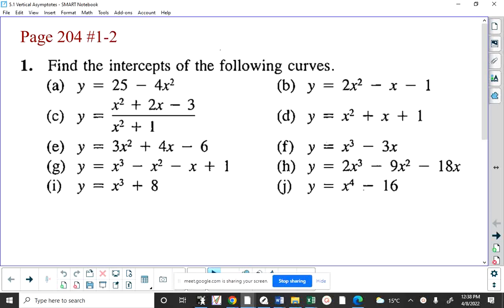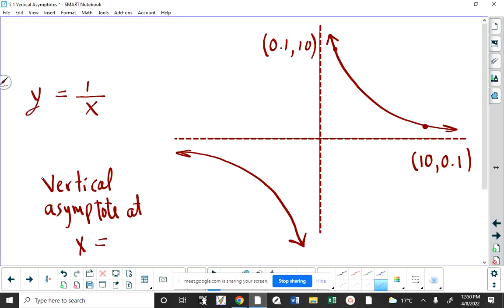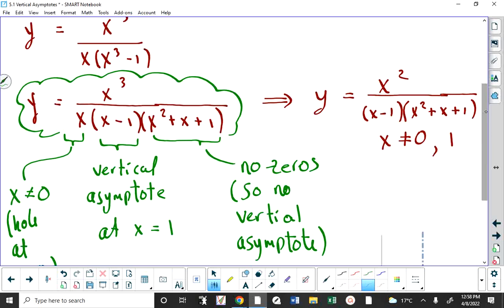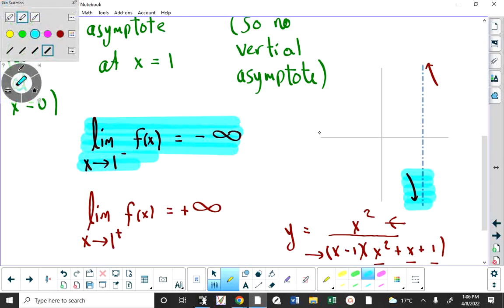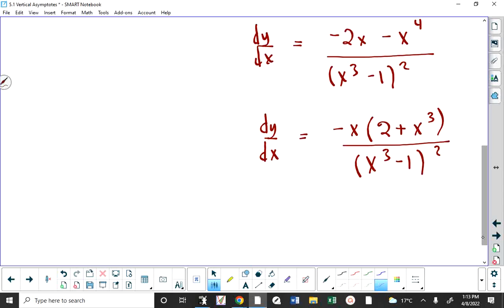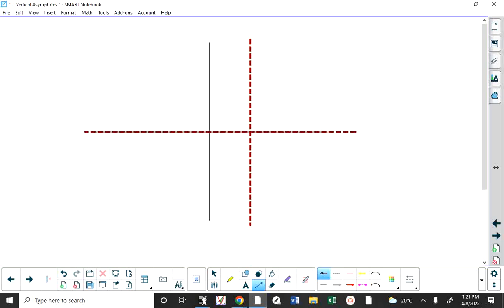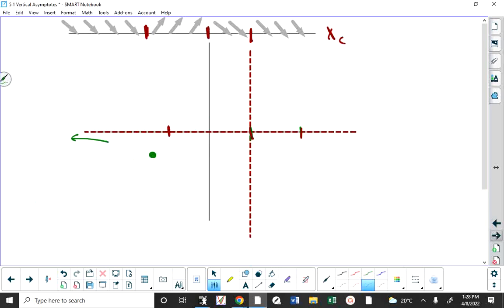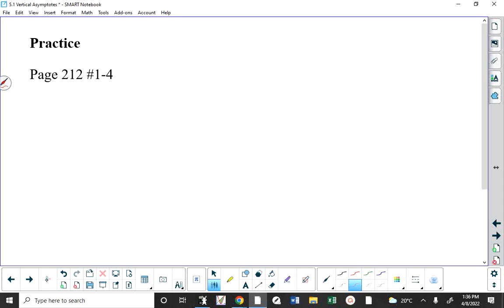Math 31 Lesson 5.1 → Vertical Asymptotes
Here is the recording of today's class. The new lesson starts a couple of minutes into the recording.